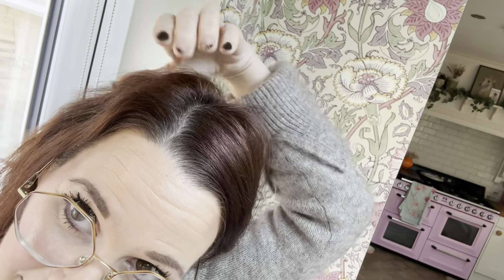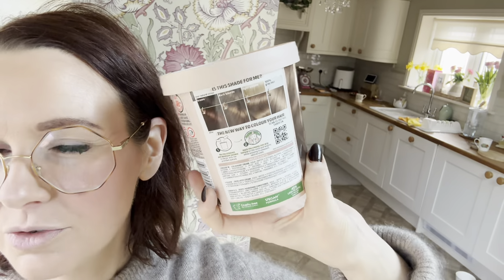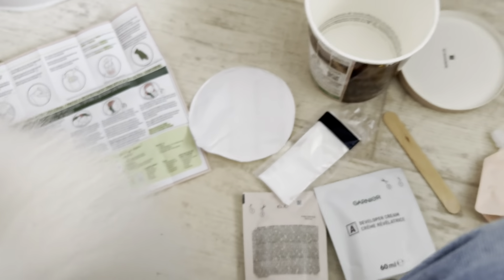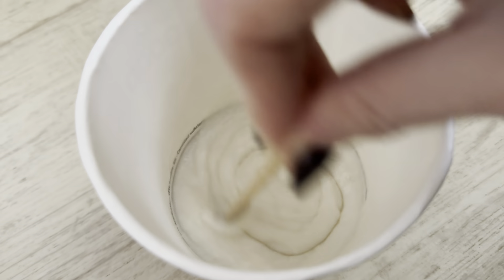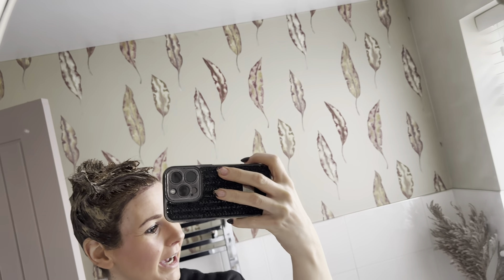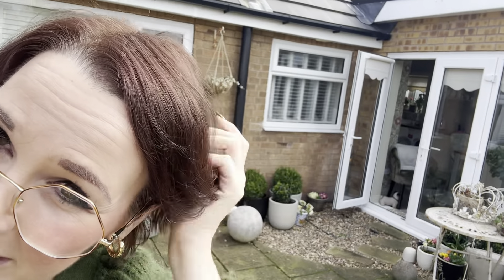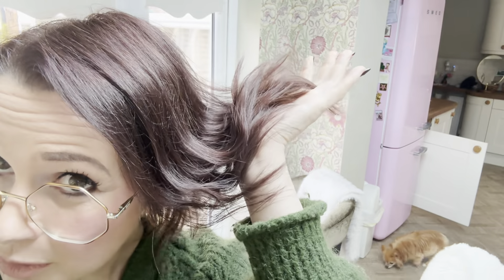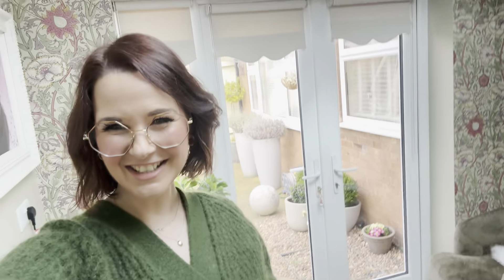Hair dye colour review garnier good 6.0 MOCHACCINO BROWN before & after results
to help out for mental health

Stellas instagram to order a handmade dog

We love to receive letters you can Write to us at ……..crazy bag lady
      Newark
     NG22 8XY

My lovely AVON ☺️☺️ Free UK delivery on orders over £23 when you shop with me on Avon:

The lovely tracey who painted my dear cat lily

My dogs Instagram @3fluffles